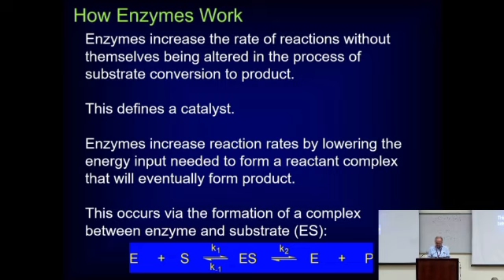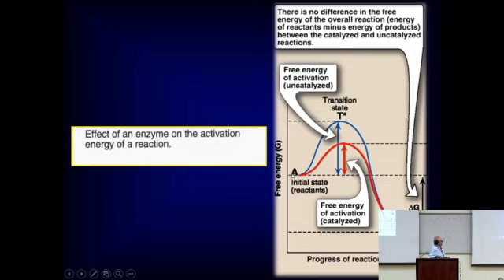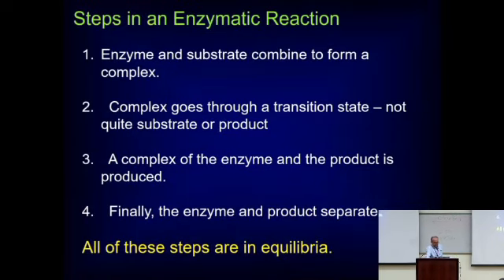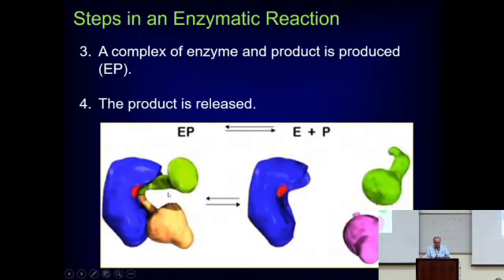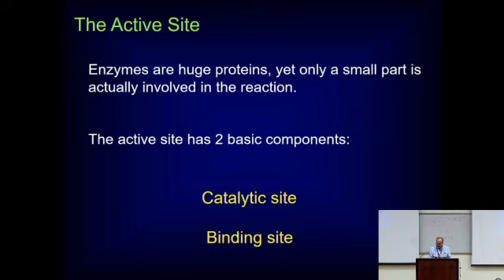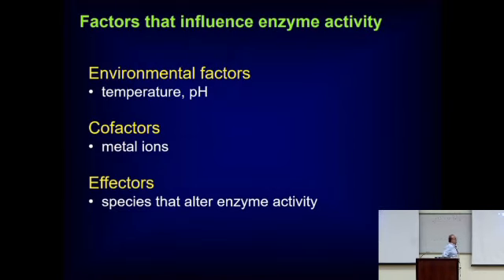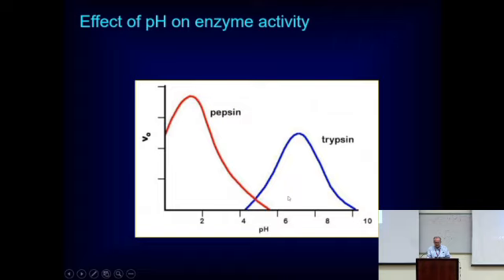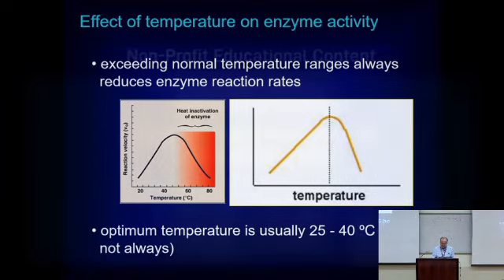How Enzymes Work? @Metabolism Made Easy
Enzymes enhance the rate of catalysis by decreasing the activation energy needed for a reaction. The binding of the substrate to the enzyme and the steps to producing a product are also covered. Other factors that influence enzyme activity are also discussed.